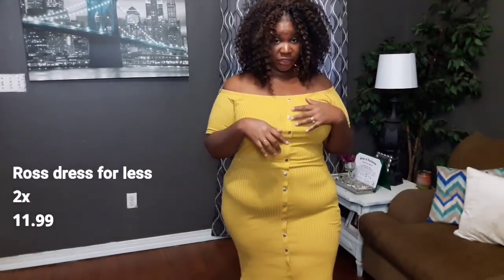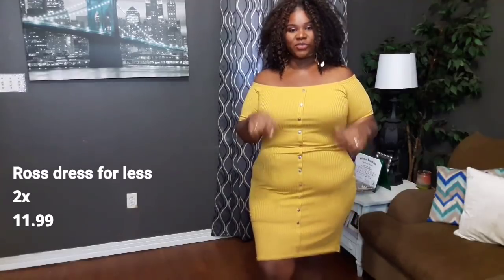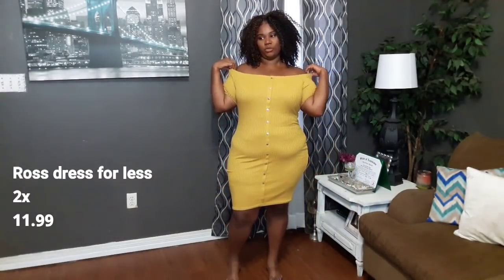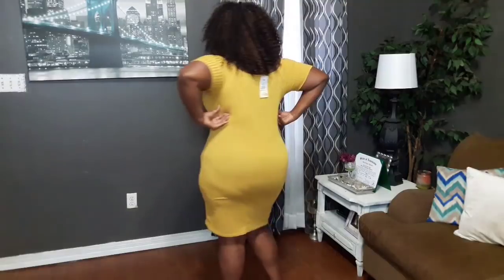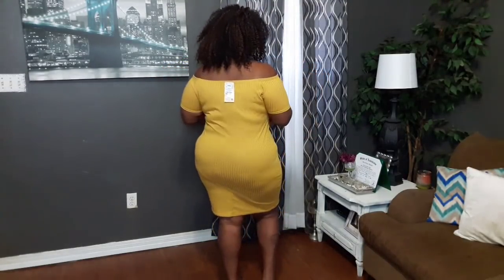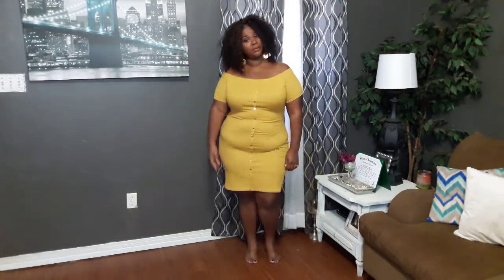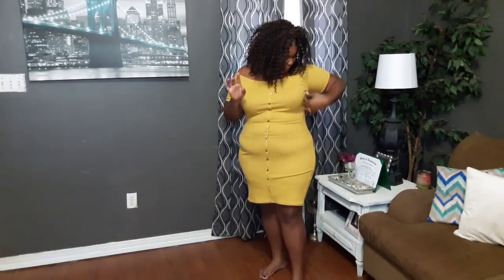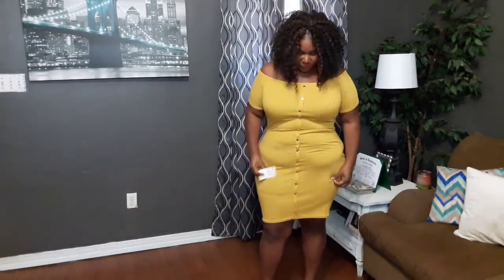WALMART SUMMER TRY ON EVERYTHING UNDER 15 DOLLARS |PLUS SIZE HAUL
Hey Beauties I got another try on haul for you guys this try on Haul is going to be perfect for those who don't like to do online shopping because I went to Walmart and Ross Dress for Less I found a lot of good pieces and the plus-size section which I believe is in the junior plus size but if it has stretch you definitely can get your body into it and by the way everything I got was under $15 so that's increasing your wardrobe for Less. I hope you guys enjoy this plus size Walmart and Ross try on haul and if you did give it a big thumbs up for me share this video so others can find out about some of Walmart summer pieces and thank you for watching!!

Lace ruffle shirt - walmart

Maxi romper

Black heels

Hair Amazon

IF YOU'RE A BRAND WANTING TO SEND ME PR LETS DISCUSS BUSINESS:

P.O.BOX 5251
SLIDELL, LA
70460

OR

1987 GAUSE BLVD WEST
BOX 5251